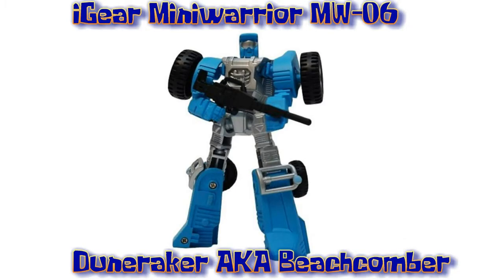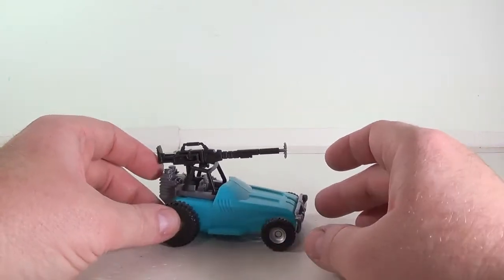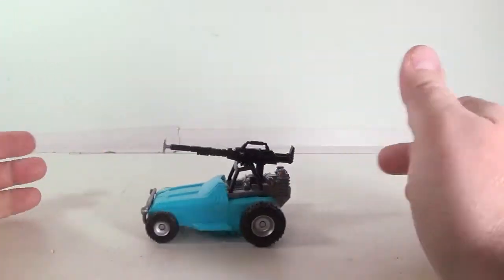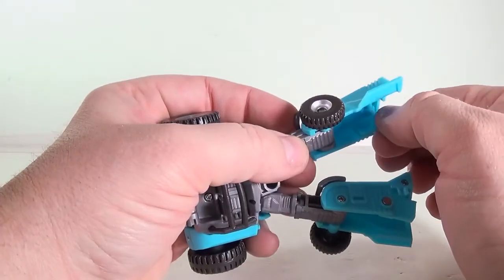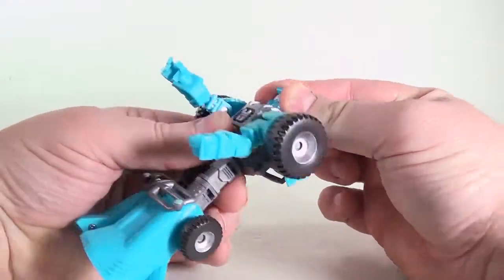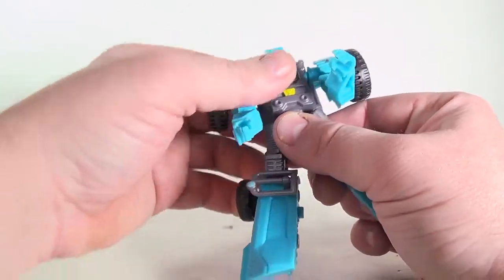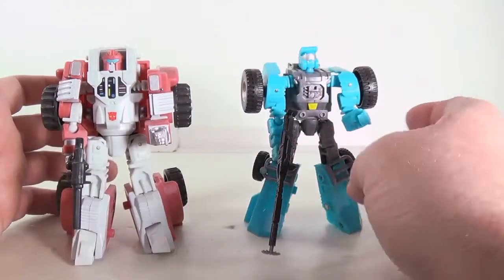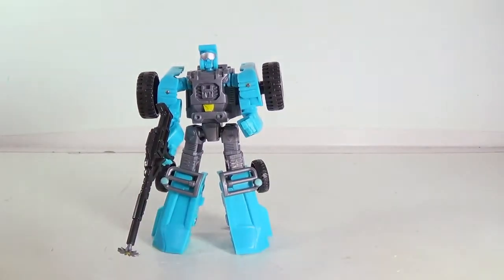iGear Miniwarrior MW 06 Duneraker AKA Beachcomber review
My look at iGear's attempt at a classics Beachcomber.